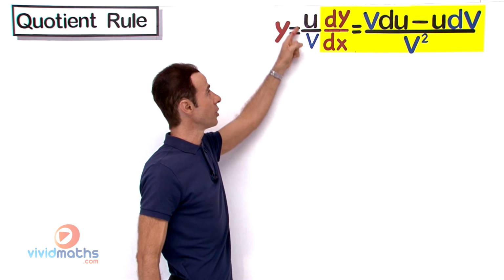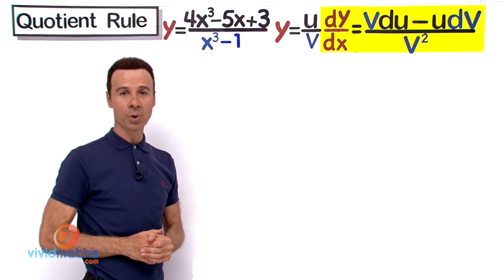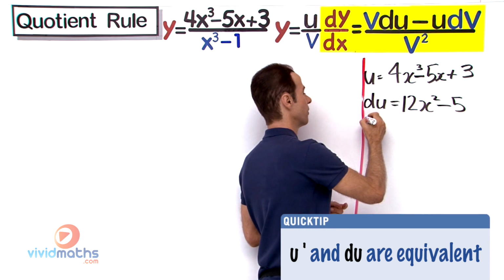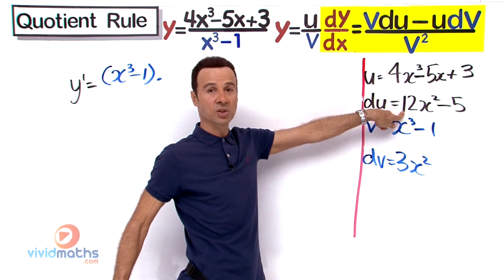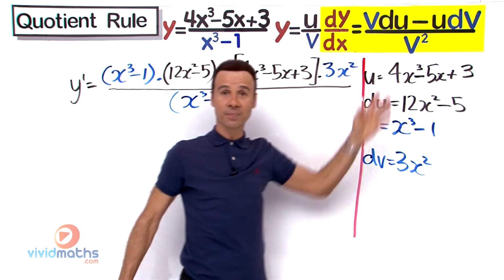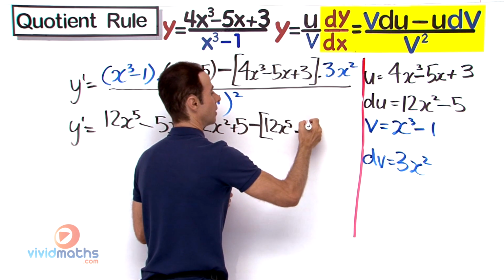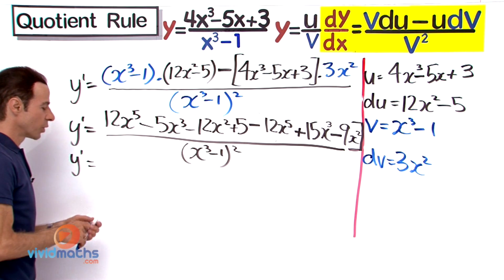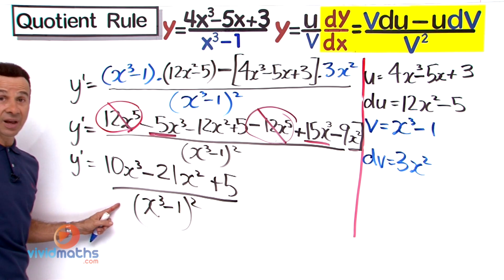How to: Quotient Rule | Derivatives - VividMath.com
In this example we are using the Quotient Rule to find the derivative of the function.